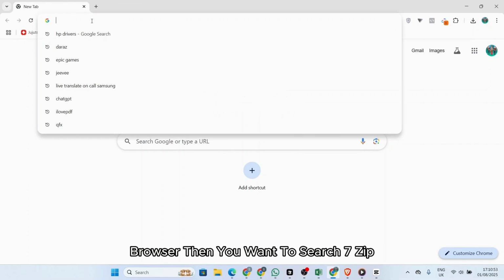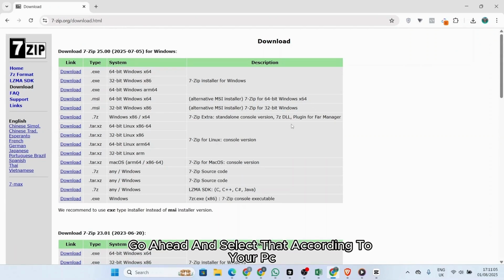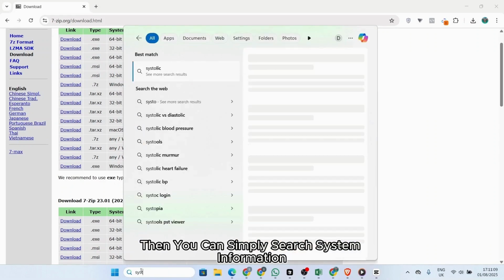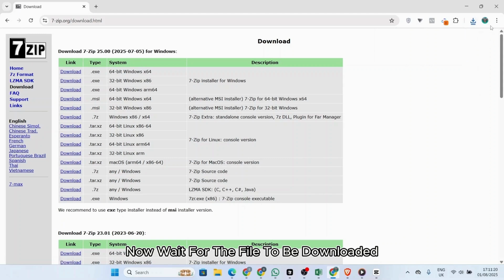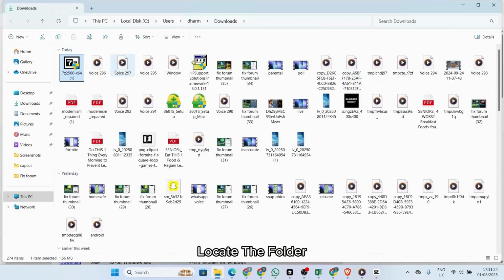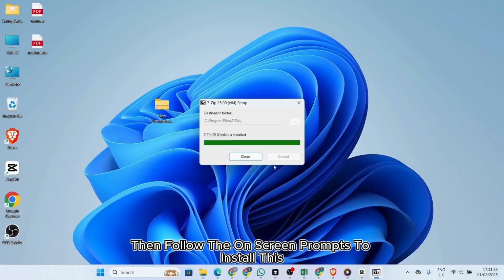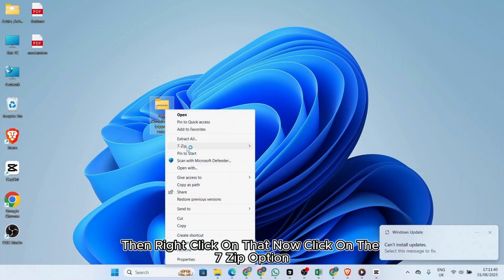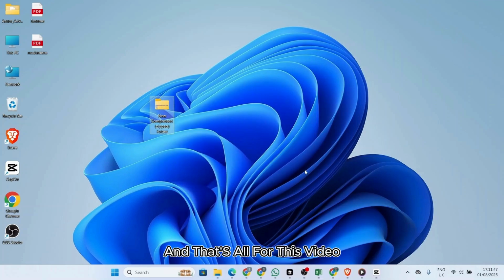Fix “The Extraction Operation Was Not Complete” Error (2025) – Quick Guide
Encountering “The extraction operation was not complete” error when unzipping files? This 1-minute tutorial shows you how to fix extraction errors fast in 2025—perfect for Windows users dealing with corrupted or incomplete archives.

Learn simple steps to repair zip files and complete extraction successfully.

Timestamps:
00:05 – Intro
00:20 – Common causes of extraction errors
00:40 – Solutions to fix the problem

• Works on Windows 10 and 11.
• Helps with corrupted, incomplete, or password-protected zip files.
• Updated for latest file extraction tools in 2025.
• Easy fixes without extra software.